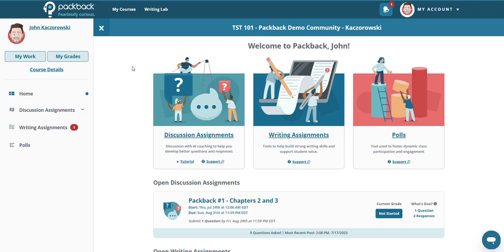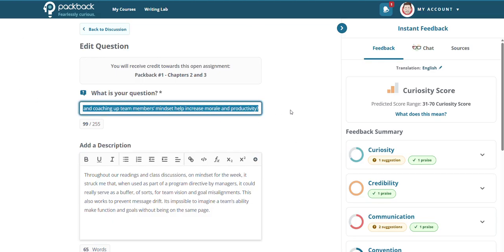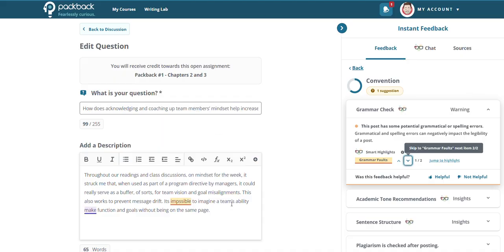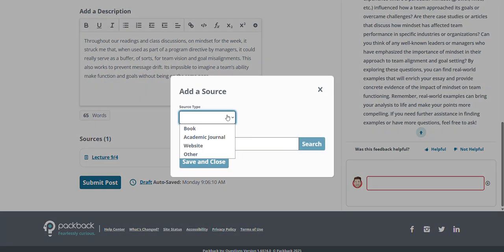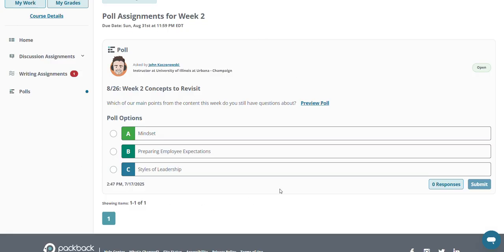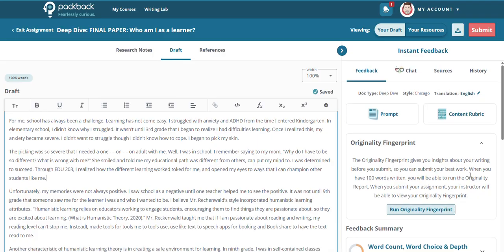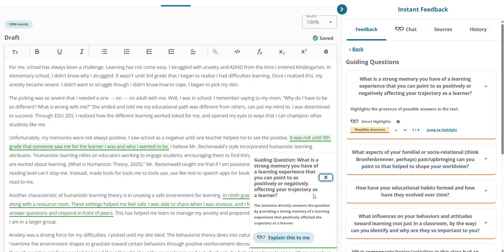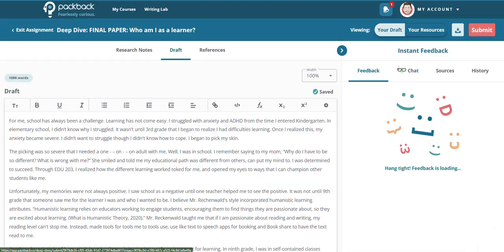How Students Can Use Packback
This video provides a tutorial to students on they can use and interact with Packback. We provide insight into how Packback works, what our feedback and curiosity scoring mean, and how students can use the platform to take control of their learning.